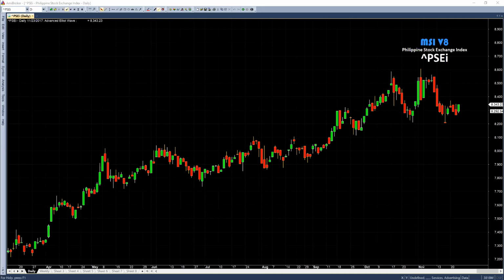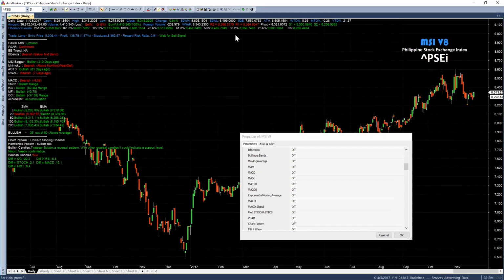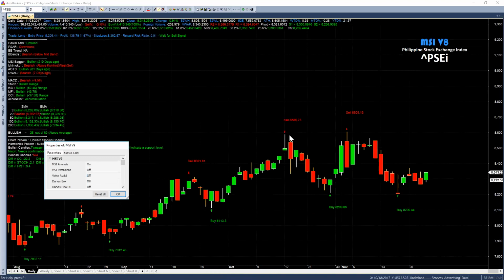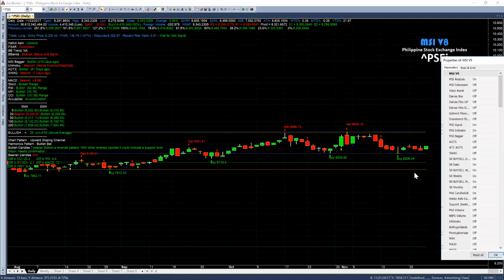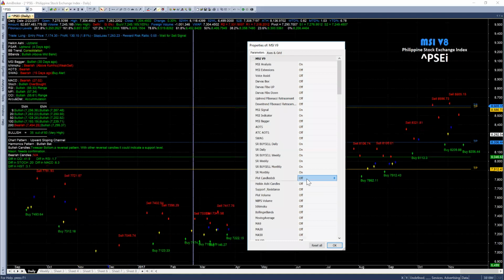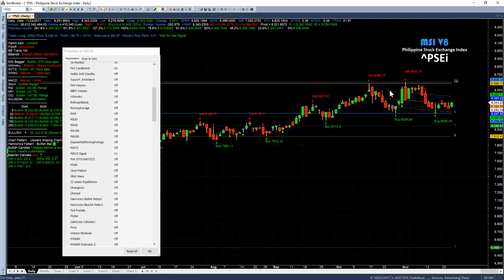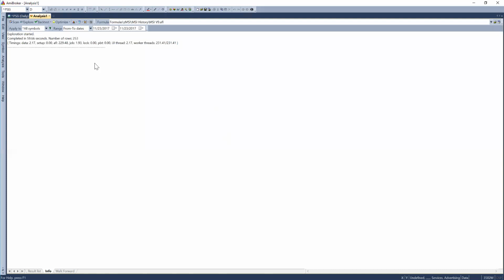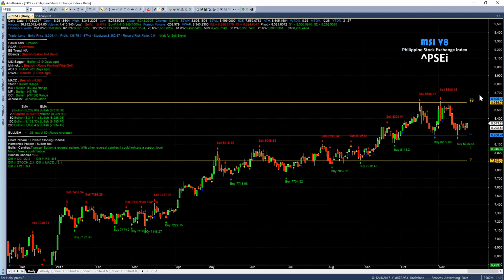MSI V8 Introduction